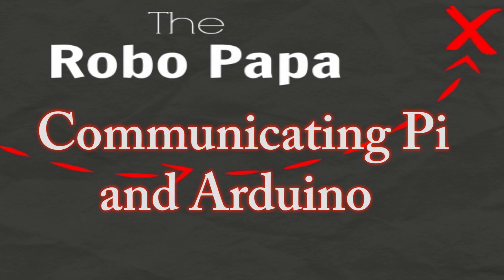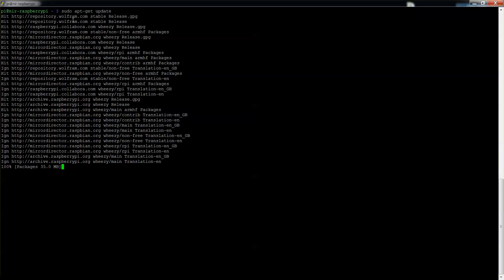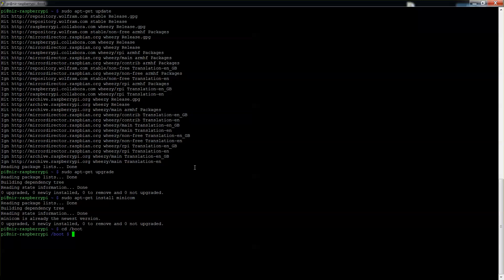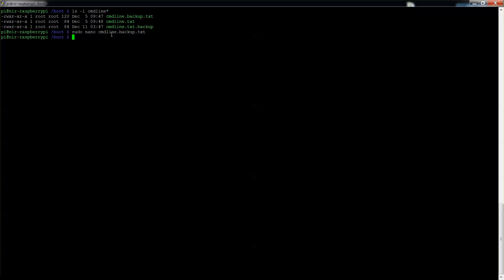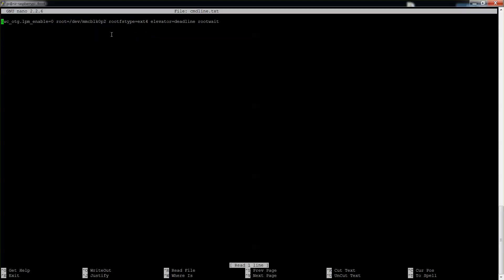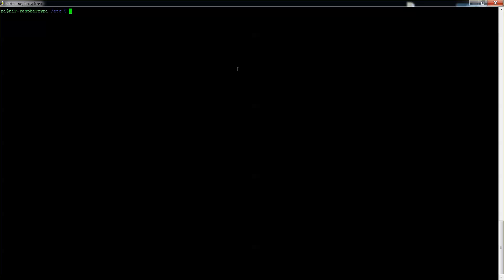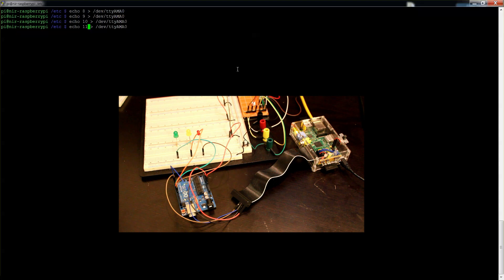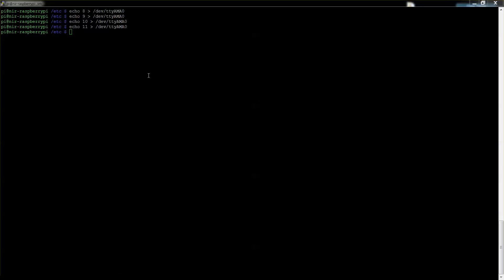How To UART Communice Between Raspberry Pi and Arduino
In this tutorial I will try to demonstrate how to Communicate between Raspberry Pi and Arduino using Minicom and the Serial GPIOs (UART). You will be able to send commands from the Pi to the Arduino Serial (Rx,Tx).

If you need a reference to simple Linux commands (such as the cp,ls, grep etc) you can find my video for it here: